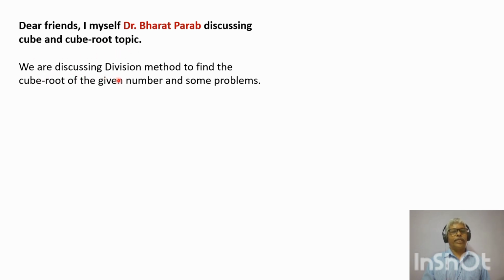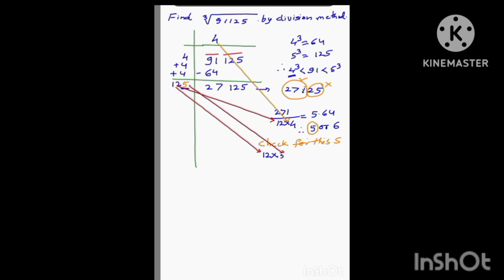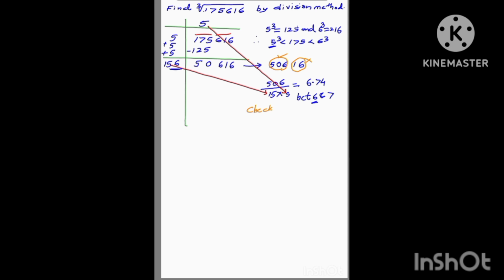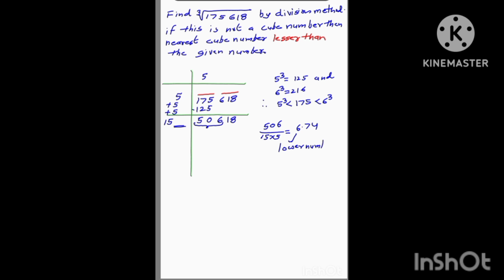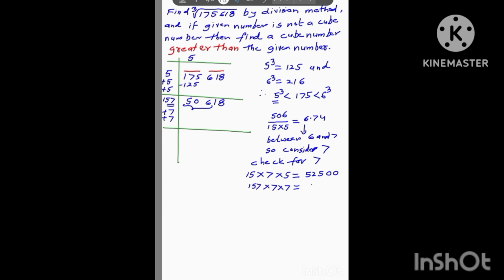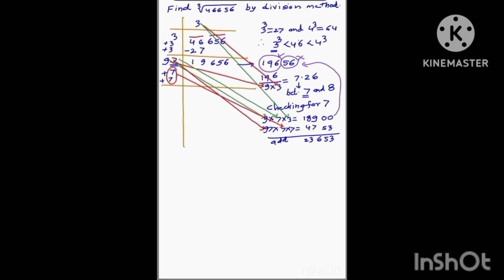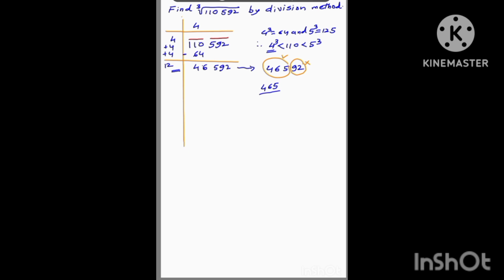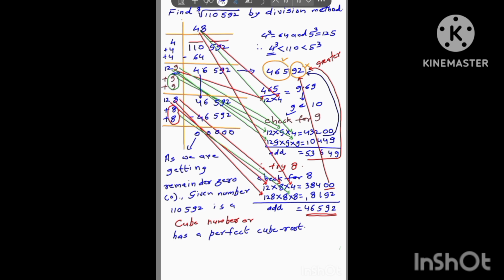Division method to find cube-root of the given number. std-8 -OS. Dr. Bharat Parab